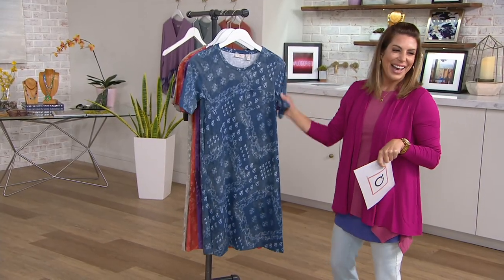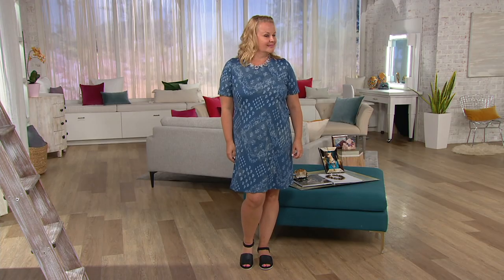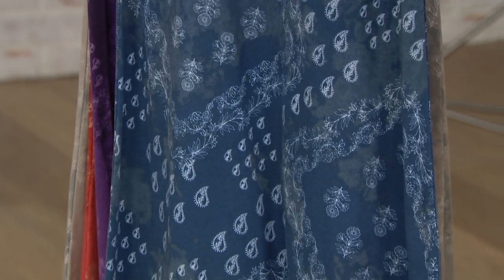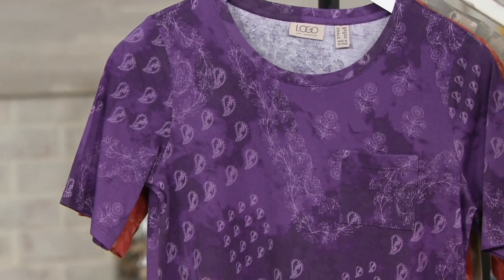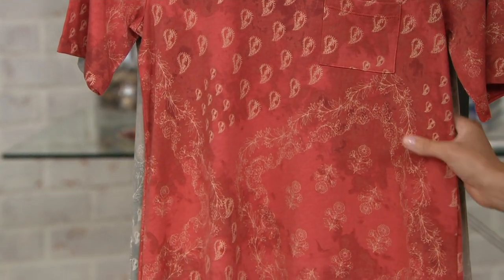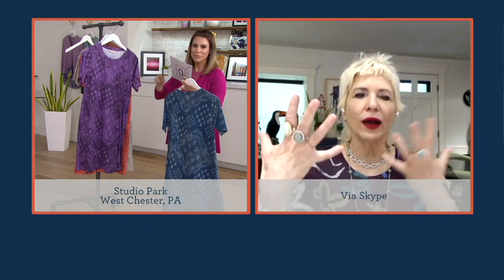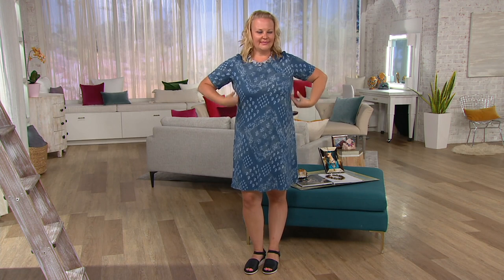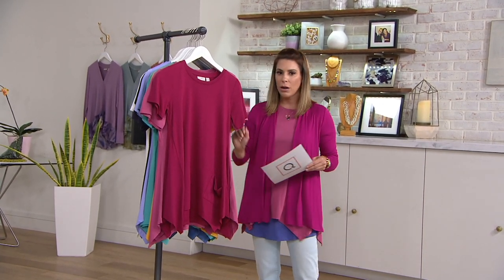LOGO by Lori Goldstein Cotton Modal Printed T-Shirt Dress on QVC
LOGO by Lori Goldstein Cotton Modal Printed T-Shirt Dress

Delight in this dress. Cute and oh-so-easy to wear, your look is as sunny as the weather forecast! From LOGO by Lori Goldstein&reg;.